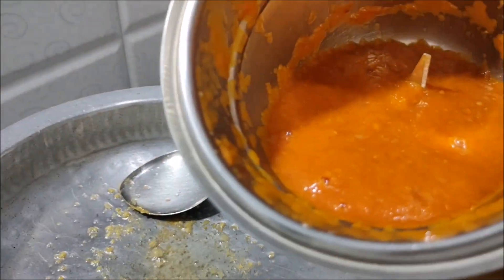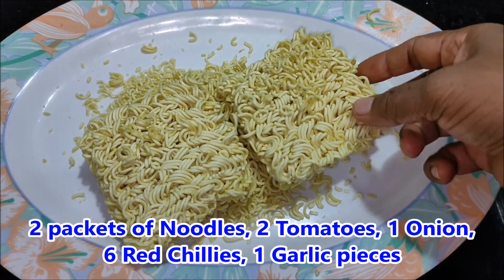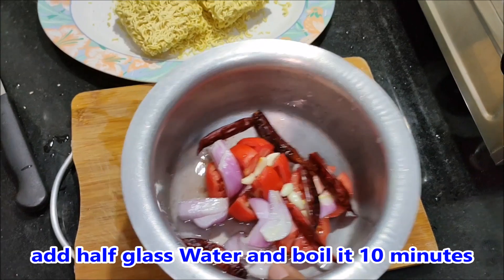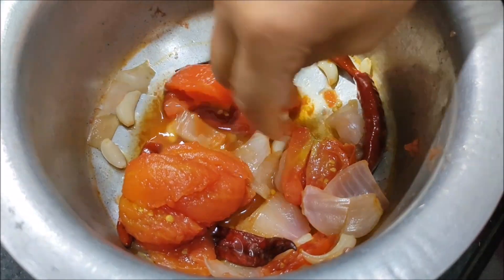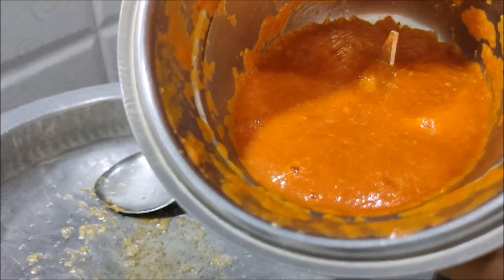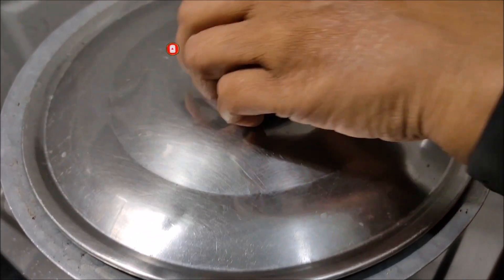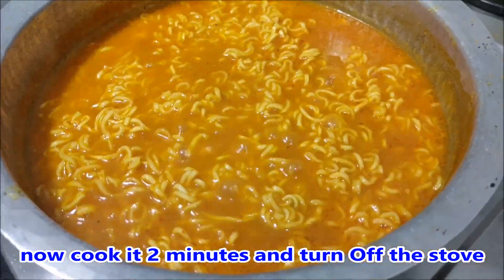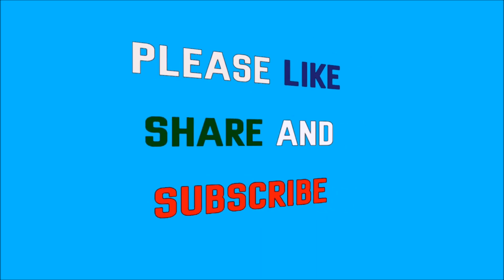రుచికరమైన Maggie Soup Noodles Very Easy || Tasty Soup Noodles in Telugu || How to make Soup Noodles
Tasty Soup Noodles in Telugu || How to make Soup Noodles || రుచికరమైన Maggie Soup Noodles Very Easy
Hi..  Welcome to “SURYA COOKING and TIPS channel” ….

I AM  GIVEN YOU  A REPLY  TO  YOUR  QUESTIONS  and COMMENTS,
WHEN  I HAVE FREE TIME..